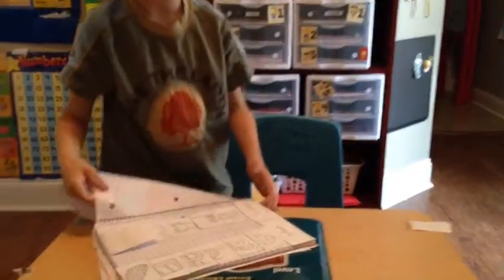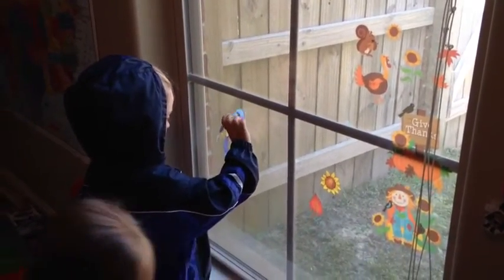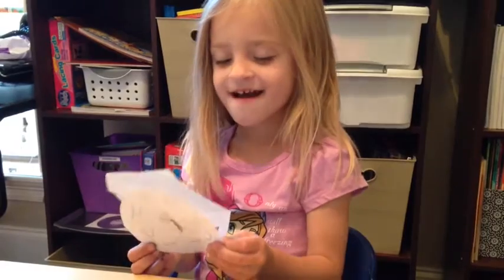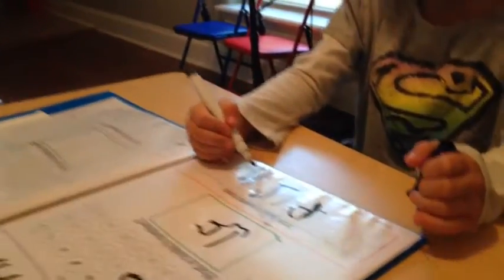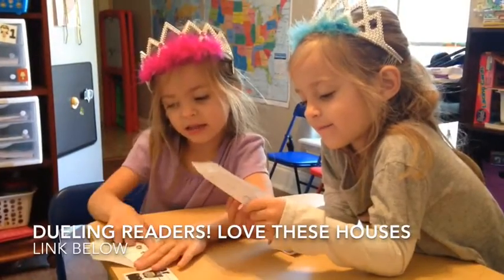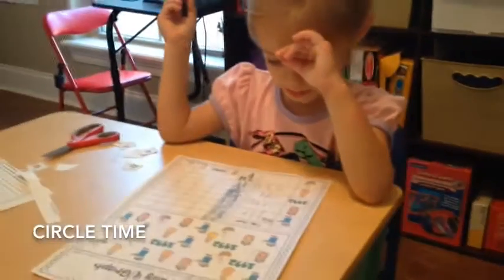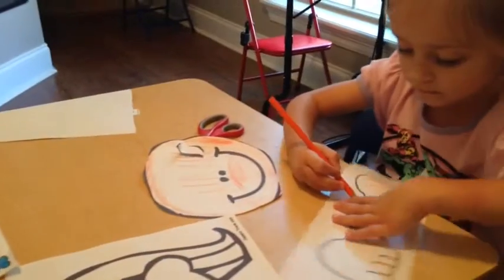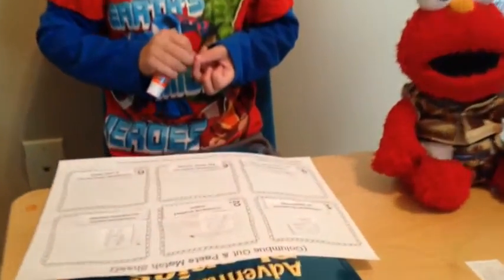Homeschool WITL #10 - Explorer Week